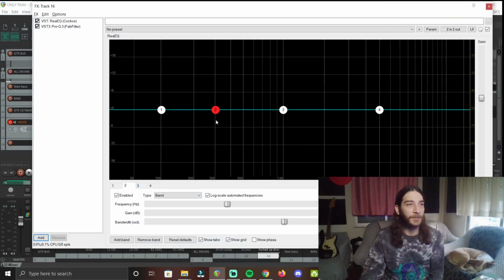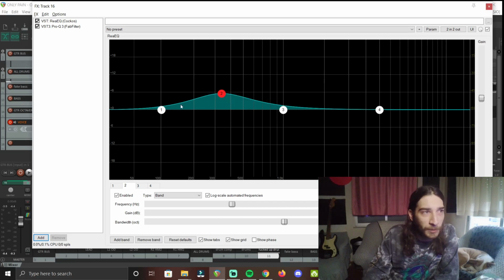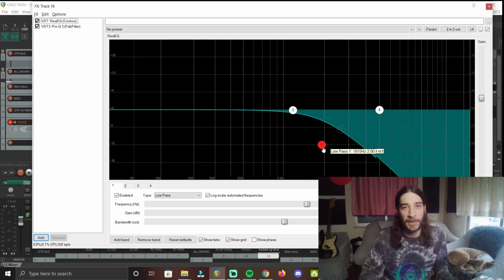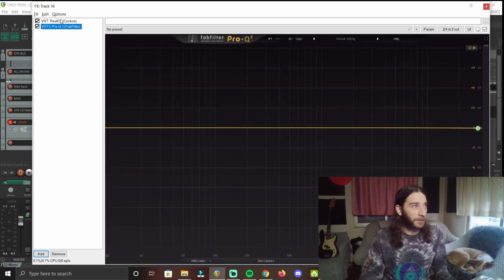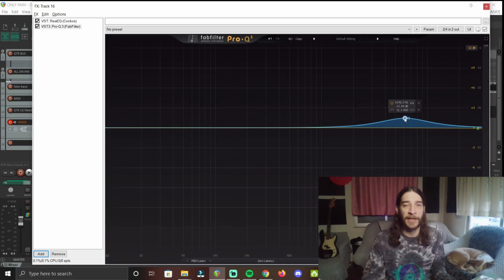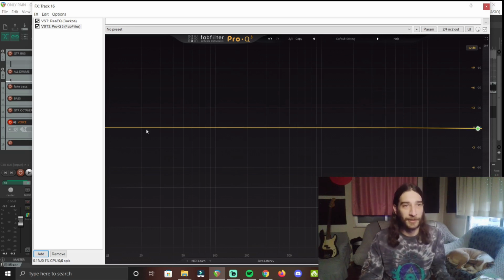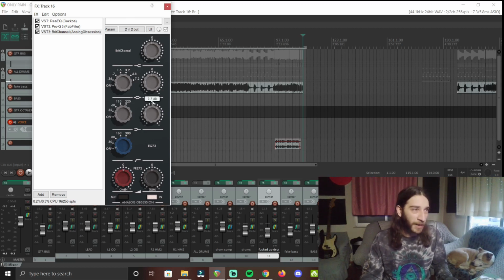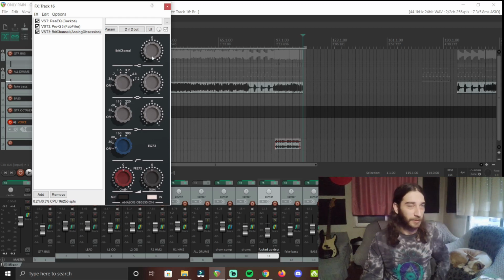HOW TO USE EQ - BASICS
This is me learning to talk again... AND today Im showing you some Basic eq moves that you are going to see me use.
On the next episodes im going to give you something like a mixing cheatsheet. Important target frequencies that we can use to shape our sounds and create space for all our instruments.